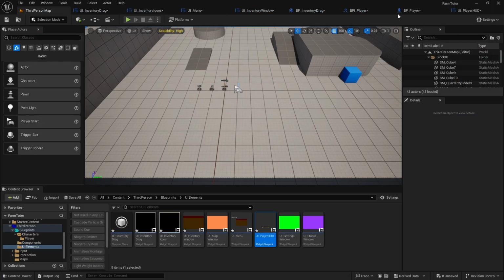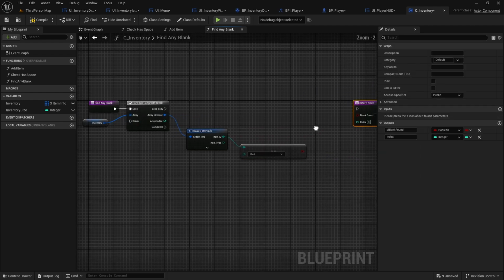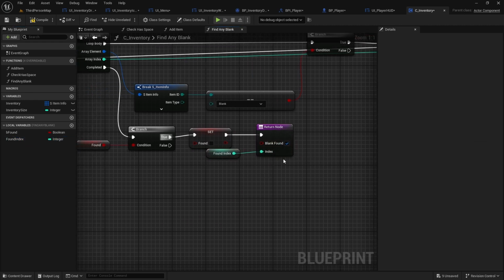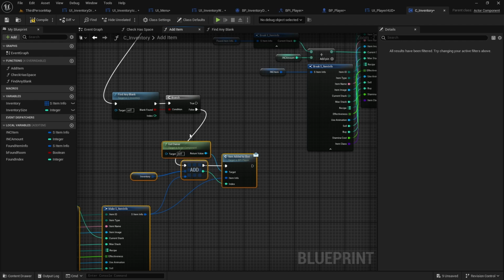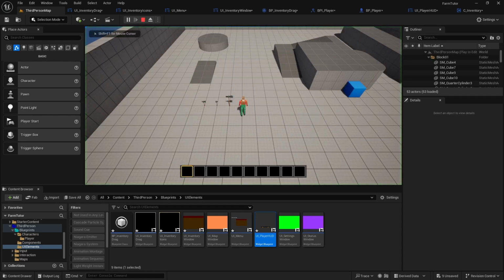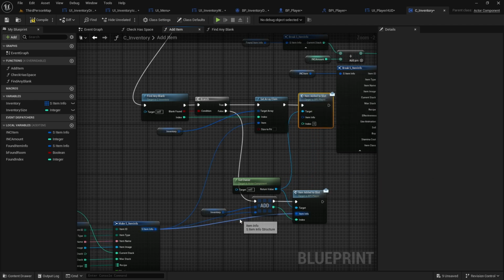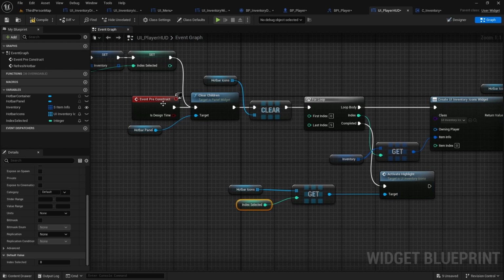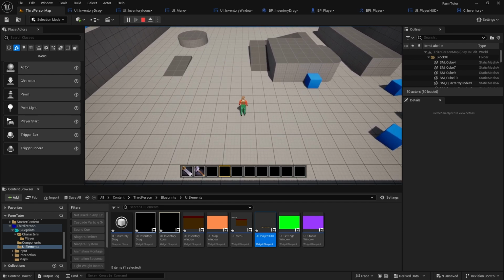Unreal Engine 5 - Farming RPG Tutorial Series Part 11 - Hotbar Tweaks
Some quick fixes for our hotbar and inventory to make sure we are finding any blank slots and filling in, and that we're correctly highlighting the appropriate icon in our hotbar once it's refreshed